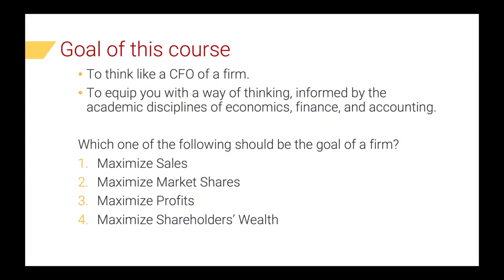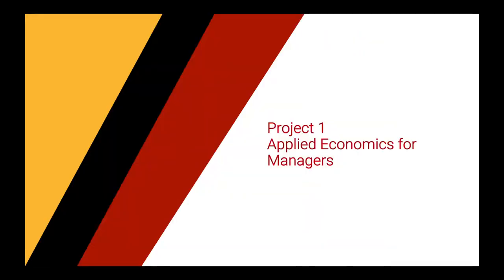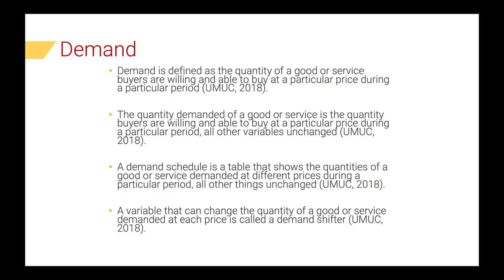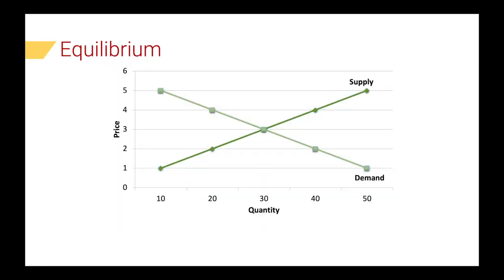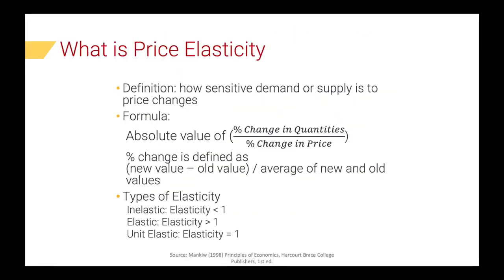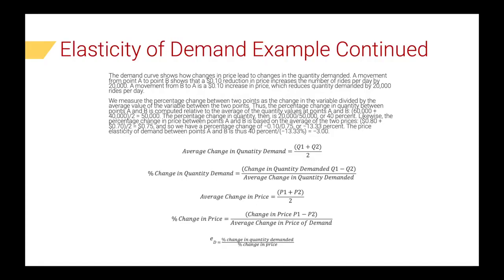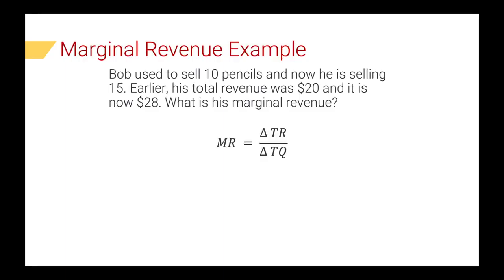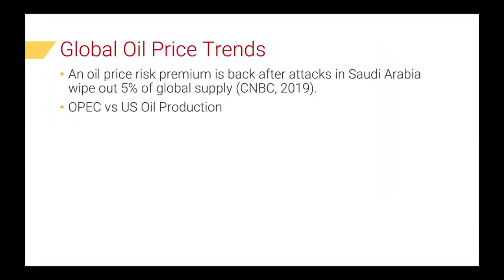MBA 620 Project 1